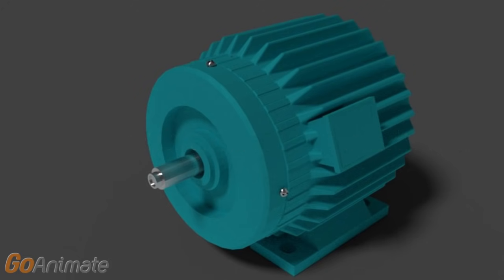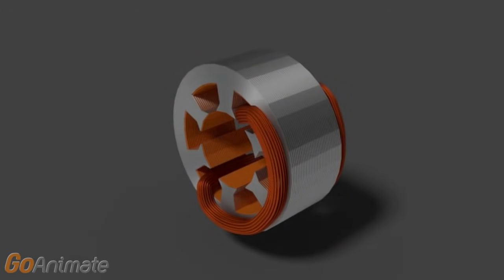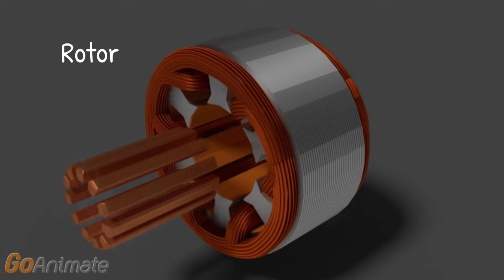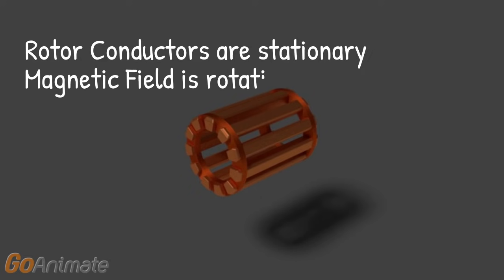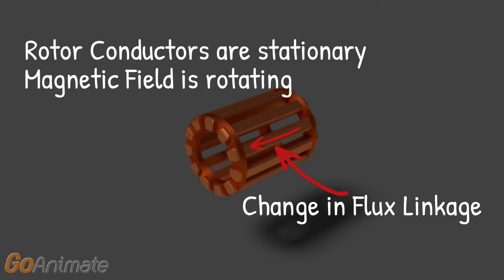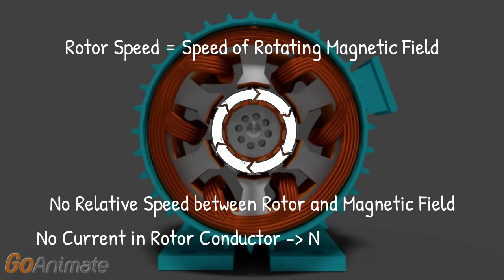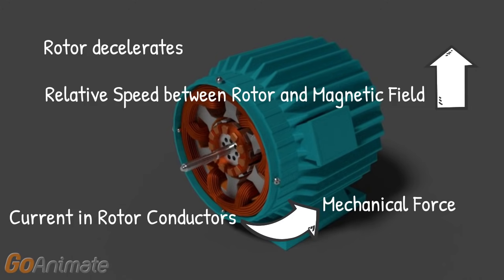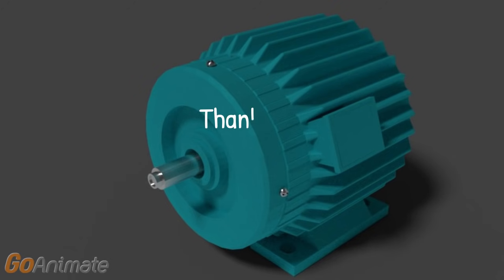3 Phase Induction Motor: Construction and Working Principle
A SIMPLE explanation of a 3 Phase Induction Motor. Learn what a Three Phase Induction Motor is, how it is constructed, and its working principle. You can read more about 3 Phase Induction Motors

An electrical motor is such an electromechanical device which converts electrical energy into mechanical energy. In the case of three-phase AC operation, the most widely used motor is 3 phase induction motor as this type of motor does not require any starting device or we can say they are self-starting induction motors. For better understanding, the principle of three phase induction motor, the essential constructional feature of this motor must be known to us. This Motor consists of two major parts: the Stator of a 3 Phase Induction Motor, and the Rotor of a 3 Phase Induction Motor.